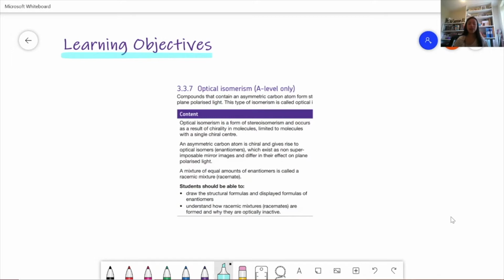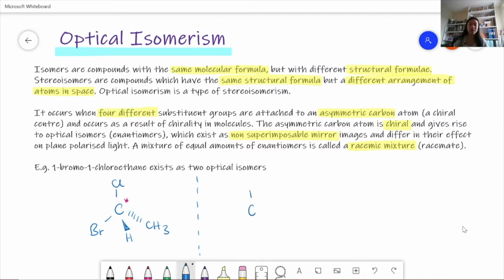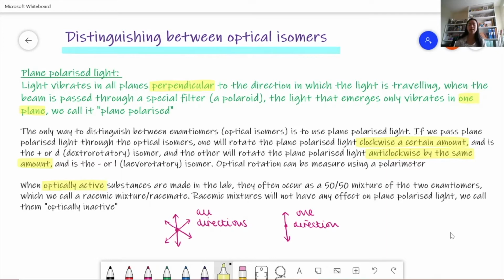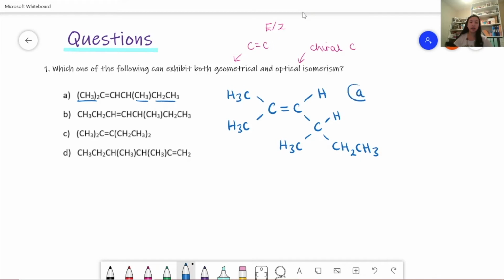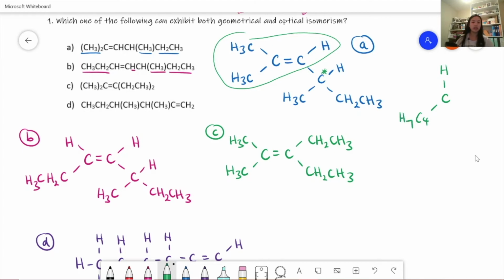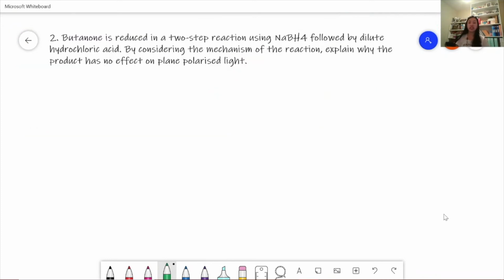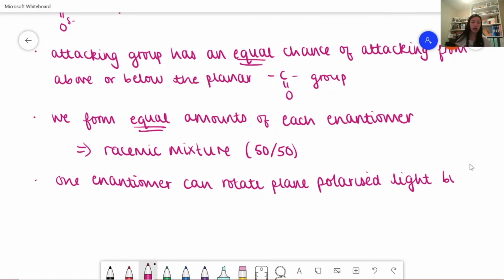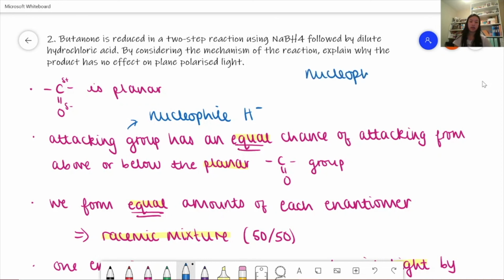AQA Optical isomerism: Optical isomerism and various functional groups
Learning objective 0:06
Introduction to Optical Isomerism 0:45
Distinguishing between enantiomers 3:46
Questions 6:49